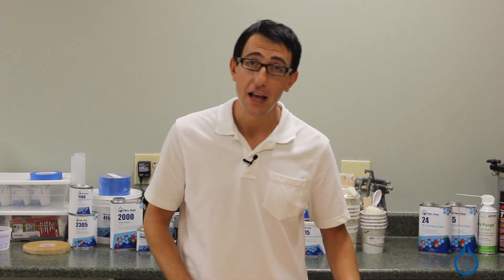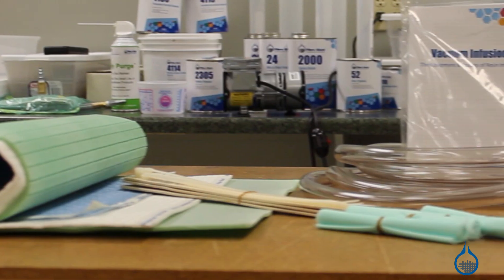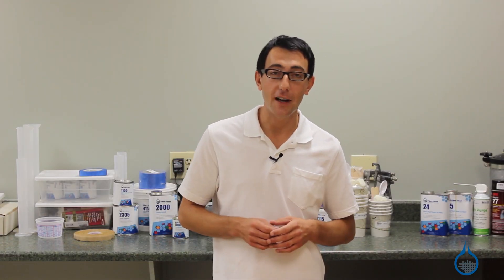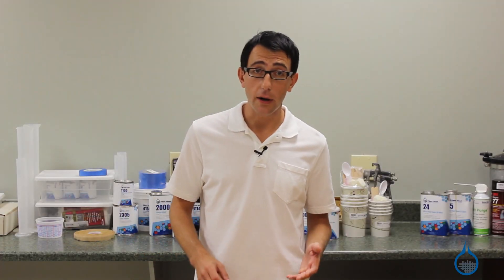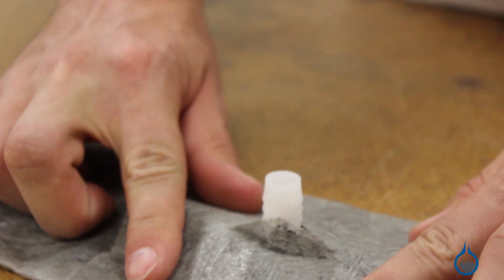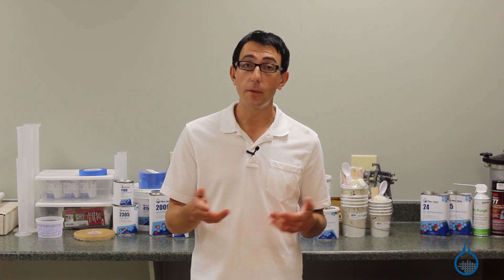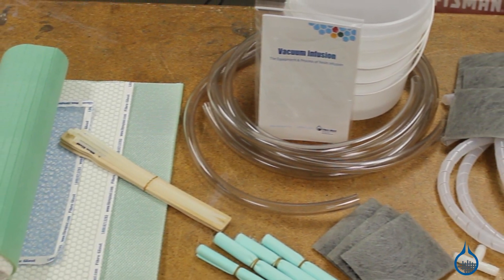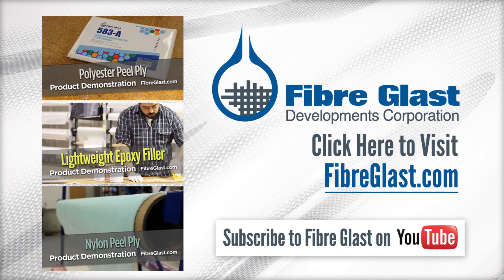590 Vacuum Infusion Trial Kit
Everything you need for Resin Infusion

We created our #590-A Vacuum Infusion Trial Kit as a means of familiarizing someone comfortable with the vacuum bagging process with the materials that are unique to vacuum infusion. We strongly suggest significant experience with both vacuum bagging and room temperature molding before tackling resin infusion.  This kit contains enough material to build 3 infusion trial projects up to 24" x 13" each. After completing these 3 "practice" laminates you will be familiar with EnkaFusion Nylon Matting, Lantor Soric®, EnkaFusion Filter Jacket and Divinymat Sandwich Core. You will be able to judge the differences in resin travel and conformability and determine which products suit your future infusion applications. Additionally, you will be able to install your vacuum and resin lines and get some experience controlling your resin bucket and resin flow.

In order to use the kit, you will need your own vacuum pump, bagging materials and vacuum tubing to attach to the bag. Also, you will need to supply your own resin and reinforcement. Last, you will need a mold that will require a laminate no larger than 24" x 13" that also has a relatively large flange.

This kit will supply everything you need for:

 One laminate using EnkaFusion Nylon Matting as a Flow Media
 One laminate using Lantor Soric® as a Flow Media
 One laminate using Divinymat® Sandwich Core as a Flow Media

Includes:

 #505-A Resin Bucket 1 Gallon (x3)
 #512-B Resin Line Holder (x3)
 #893 Vacuum Tubing 5'pieces (x3)
 #1601 Zip Strips (x6)
 #1400 Filter Jacket 5" (x3)
 #582 Peel Ply 5'x5" pieces (x3)
  #1024 DIVINYMAT® 24"x16"
  #1401 Nylon Matting 24"x13"
 #1605-A Flow Regulator (x2)
 #1606-A Spring Clamp
 #906-A T-Fittings (x6)
 #1400 Filter Jacket 18" (x3)
 #1403 Spiral Tubing 5' pieces (x3)
 #582 Peel Ply 20"x5" pieces (x3)
 #1409 Lantor Soric® 24"x16.37"
 Instruction Sheet

If you can vacuum bag, you can infuse resin. The objective of this kit is to help you make informed decisions about choosing your flow media, placing and using spiral tubing and designing successful experiments for your own projects in the future. After completing these trial projects, you will be confident in planning your future flow media and resin line set up. You will be familiar with all of the terms used in this brochure and hopefully, will be able to reduce the learning curve and costs associated with the trial and error of successful vacuum infusion!